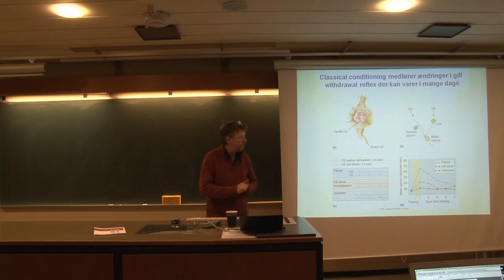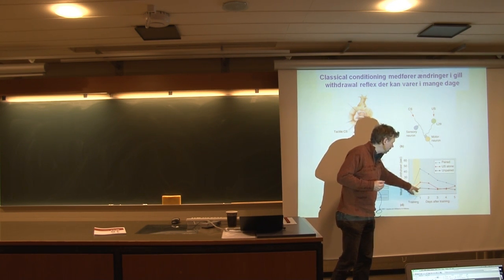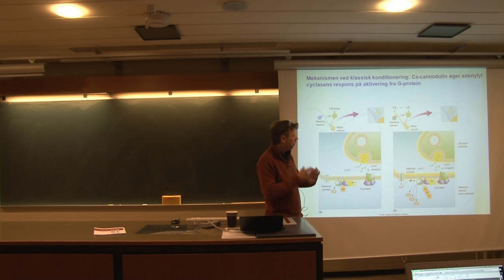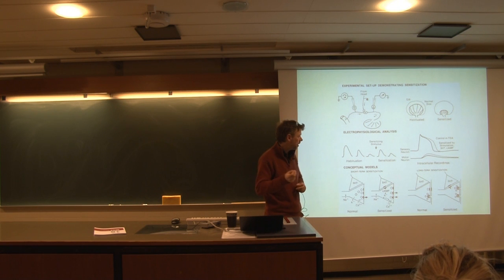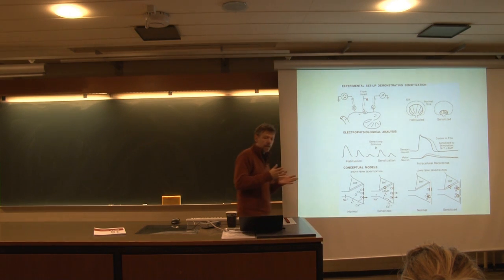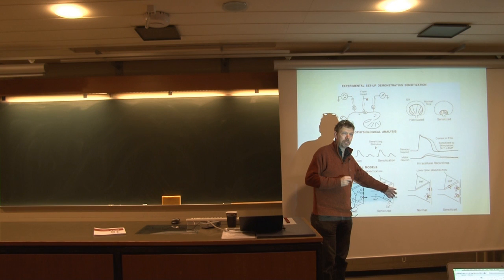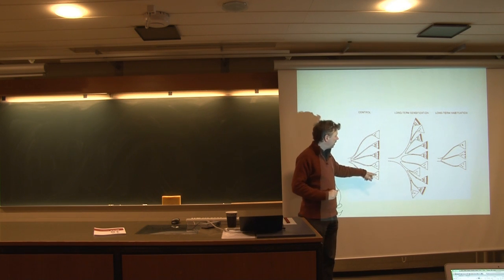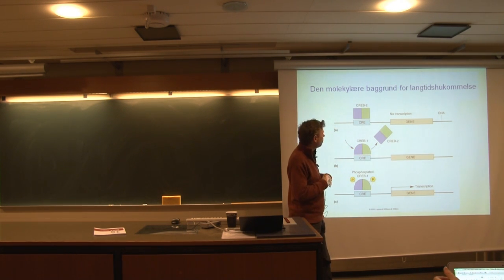Neurobiiology 6. Lec. - Classical Conditioning in Aplysia - Sensitization and Habituation [2/8]